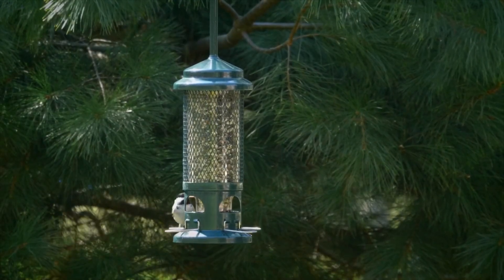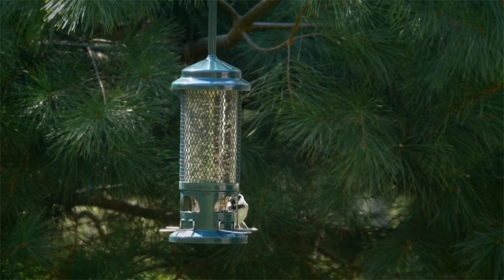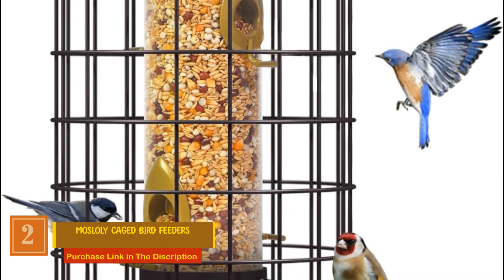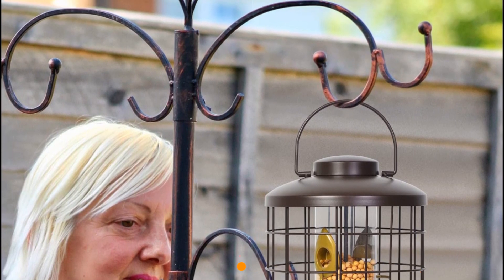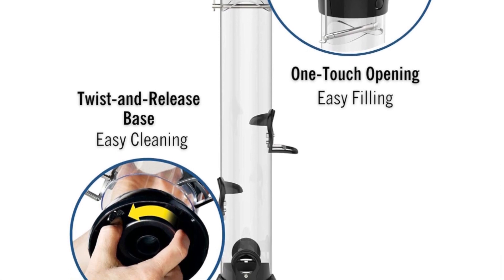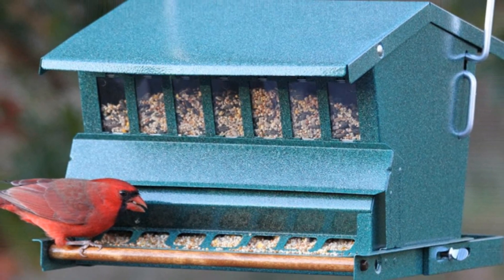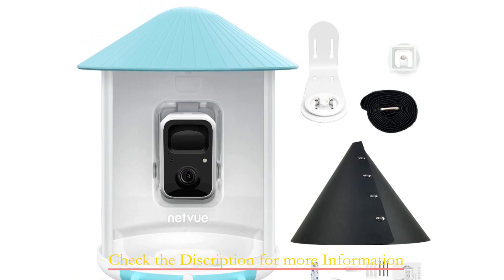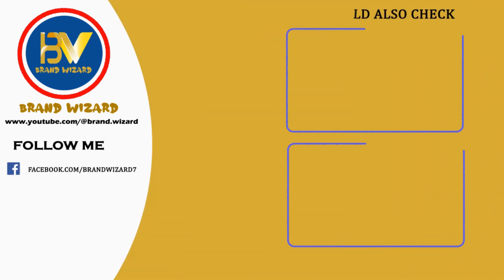Best Bird Feeders On Sale | Top 5 Bird Feeders Review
🔍 Check the list below for our top 5 product picks:

1. Squirrel Buster Bird Feeder:
2. Mosloly Caged Bird Feeders:
3. Droll Yankees Onyx Bird Feeder:
4. Heritage 23803 Bird Feeder:
5. NETVUE Bird Feeder:

In this video, we present the top 5 products handpicked by our expert team. These carefully curated selections cover everything that offering you a world of convenience and satisfaction.To learn more about each product and explore in-depth details, simply click the provided links. We've done the research so you don't have to! Get ready for an exciting journey through innovation and discovery. Happy shopping! ✨🛍️

Chapters:
00:00 Intro
00:39 Squirrel Buster Bird Feeder:
01:45 Mosloly Caged Bird Feeders:
02:50 Droll Yankees Onyx Bird Feeder:
03:59 Heritage 23803 Bird Feeder:
05:03 NETVUE Bird Feeder: